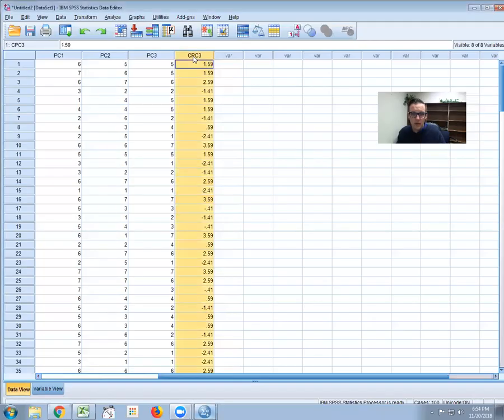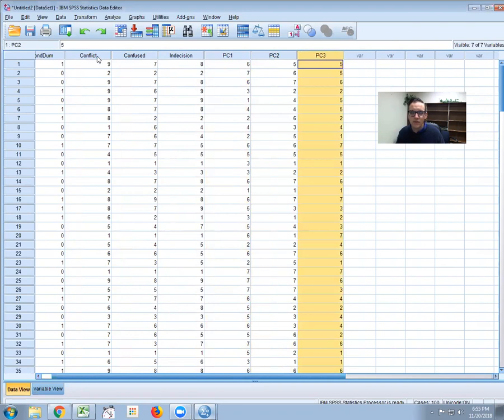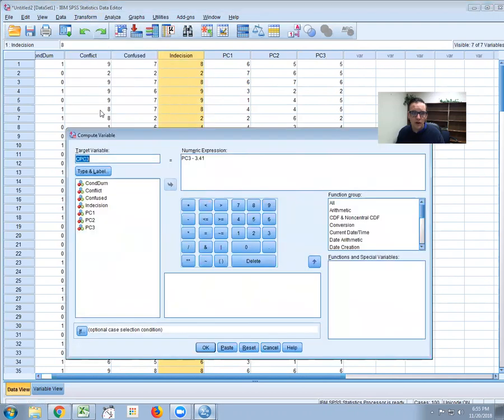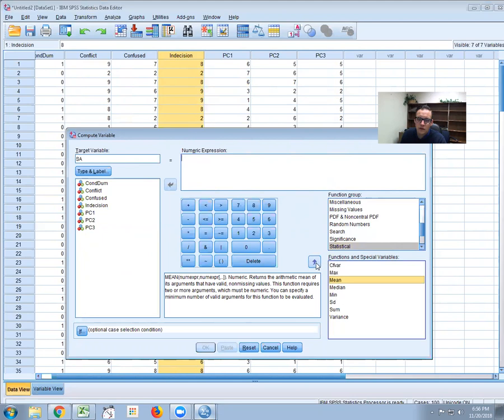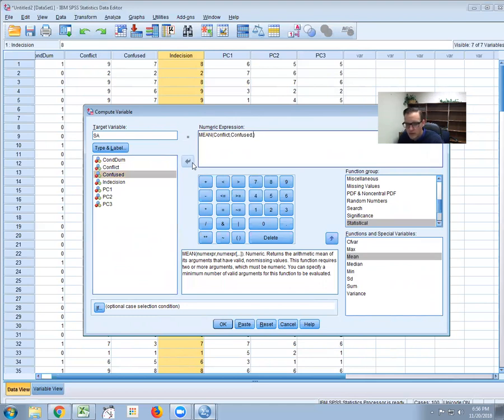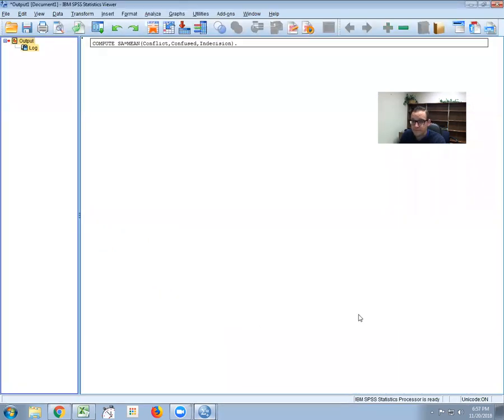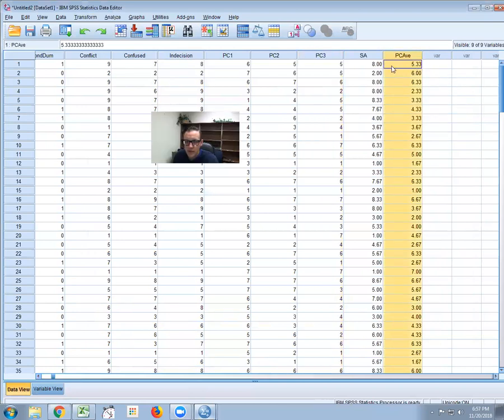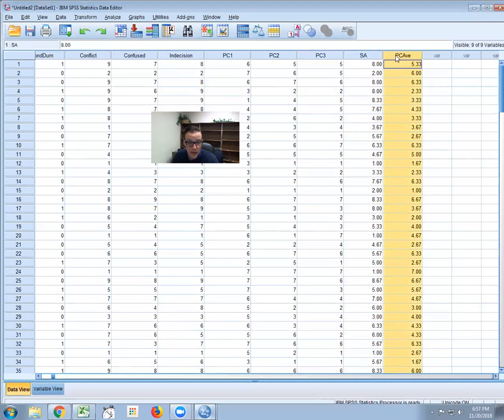Calculating an Index